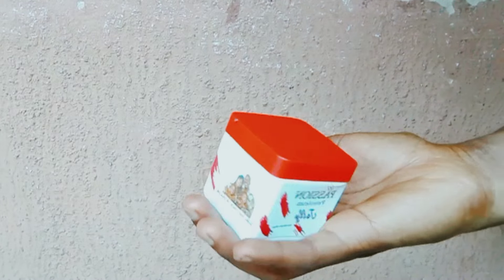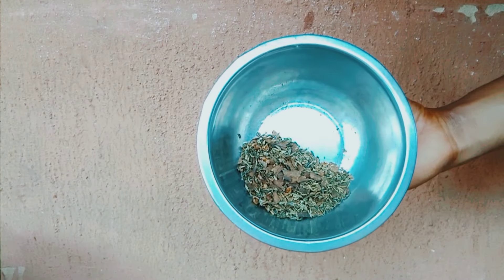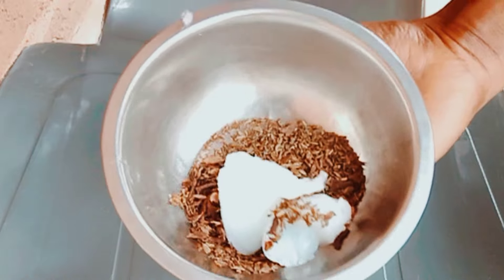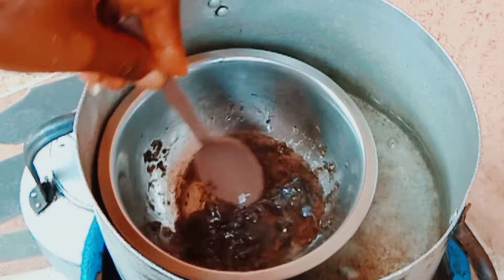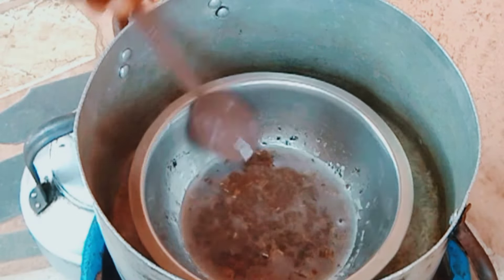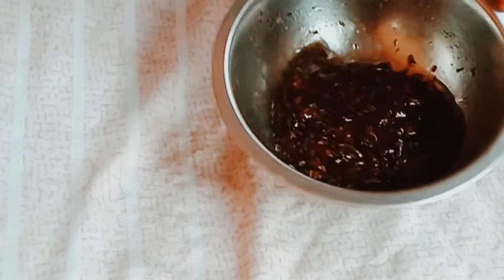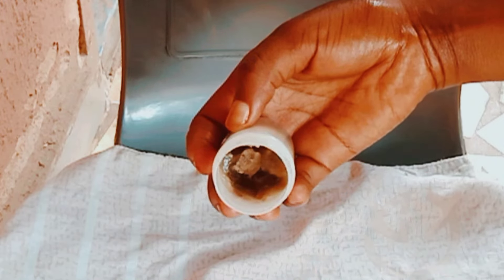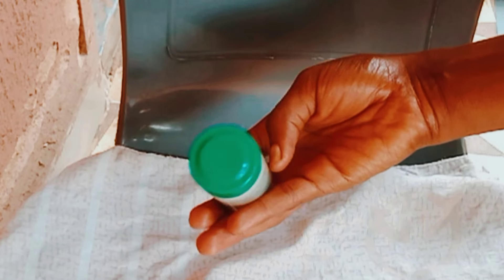MIX VASELINE, FENNEL AND CLOVES THIS WAY AND OVERCOME YOUR NATURAL HAIR GROWTH PLATEAU || 4C HAIR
Hi my Loves, this diy hair growth butter is beneficial for your hair growth and scalp health as it contains vitamins and minerals that helps stimulate blood flow to the scalp and promote hair growth.